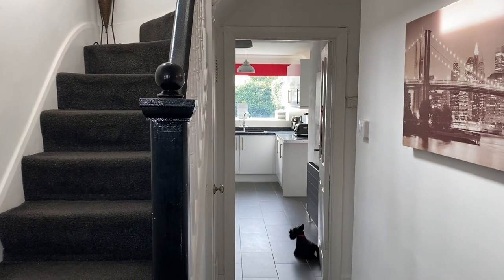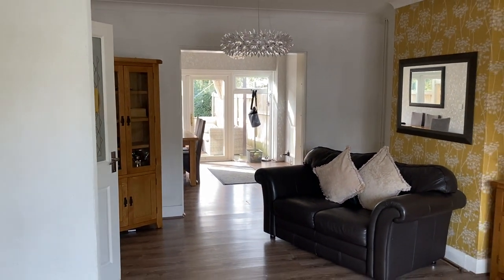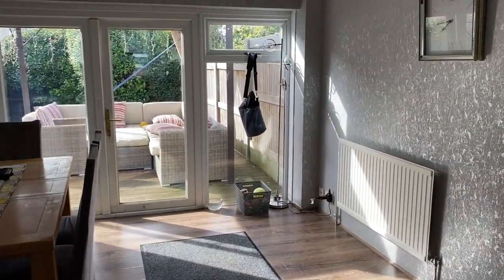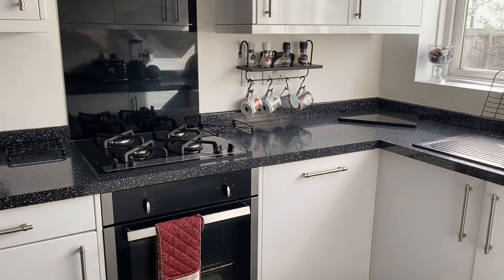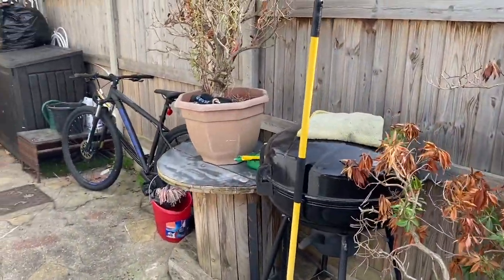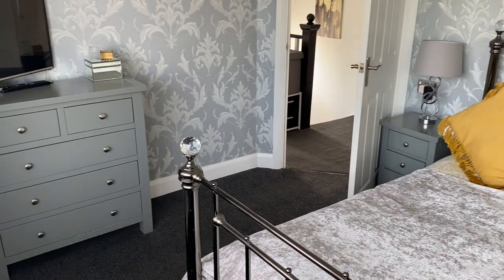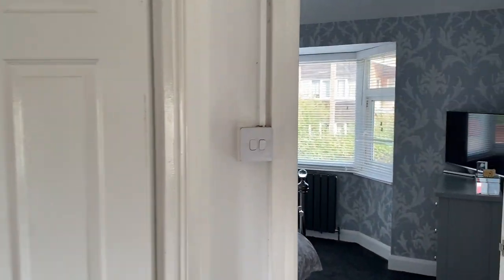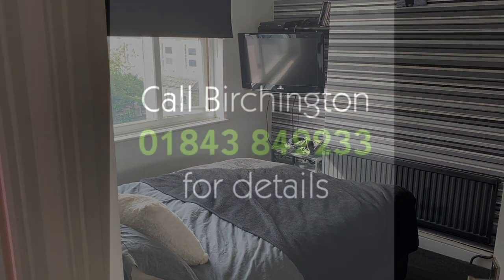Spacious 3-Bed Semi-Detached Home near Birchington Village | Property Tour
A three-bedroom semi-detached family home, conveniently located close to the picturesque Birchington village and its nearby train station. 🚂

Step inside and you'll be greeted by a bright and spacious lounge that spans over 19 feet, providing ample room for relaxation and entertainment. This inviting space seamlessly flows into the dining room, where you can enjoy meals with family and friends while taking in views of the beautiful rear garden. 🌳

The modern, well-equipped kitchen, offers both functionality and garden vistas. Upstairs, you'll discover three comfortable bedrooms, including two generously sized doubles, perfect for your family's needs. 🛏️🛏️

The family bathroom is designed for your convenience and completes the upper level of this charming home. 🛁

Outside, the garden is low-maintenance  ideal for children to play and hosting memorable social gatherings. 🎉

With Birchington village and all its amenities just a short walk away, this property is a must-see on your house-hunting journey! 🏡

Don't miss out on the opportunity to make this fantastic family home your own.

For additional details and to view the full listing, visit our